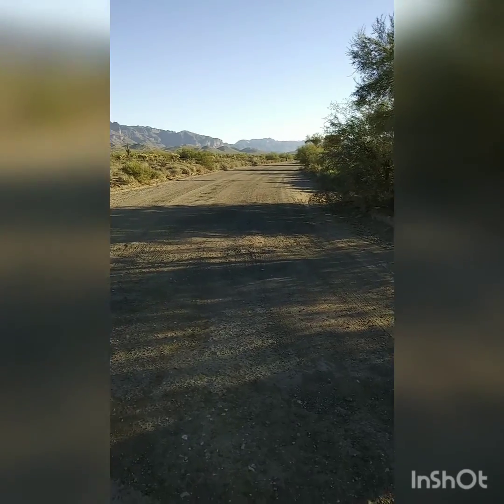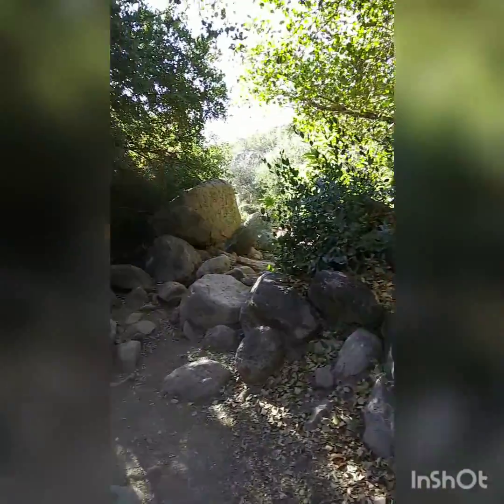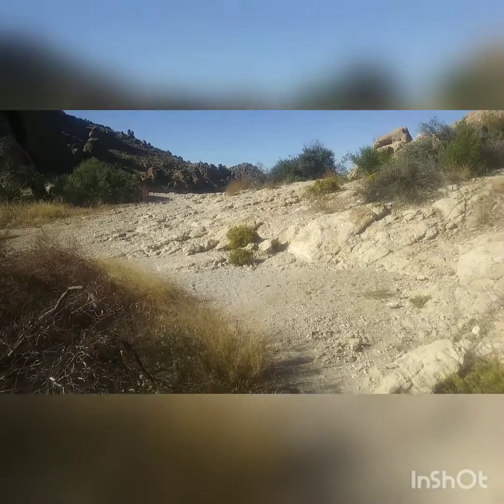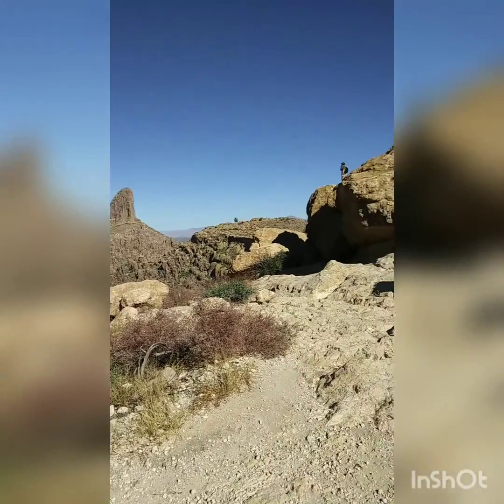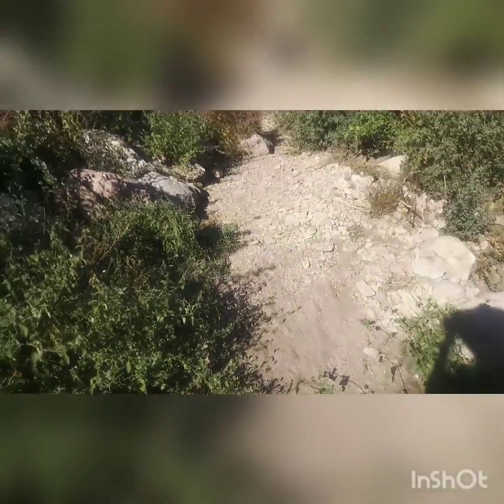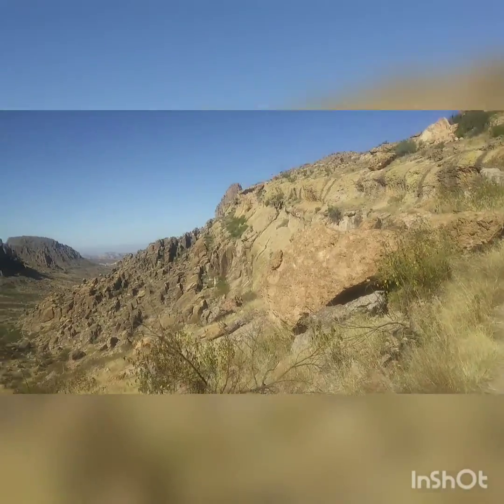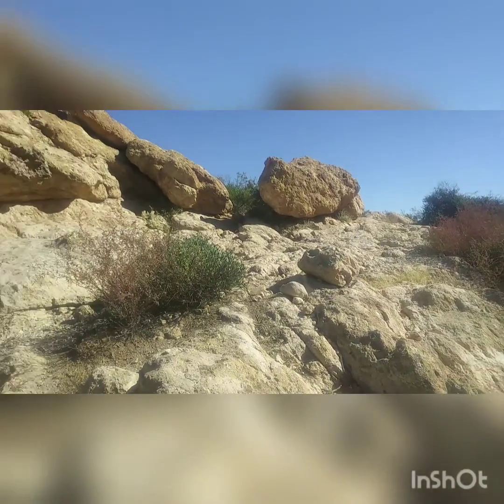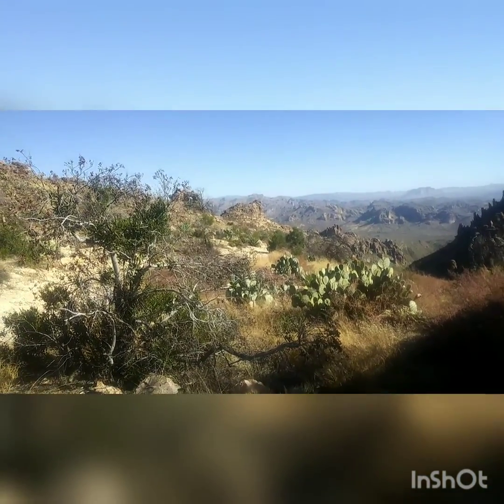Challenge 1 Peralta Fremont Saddle